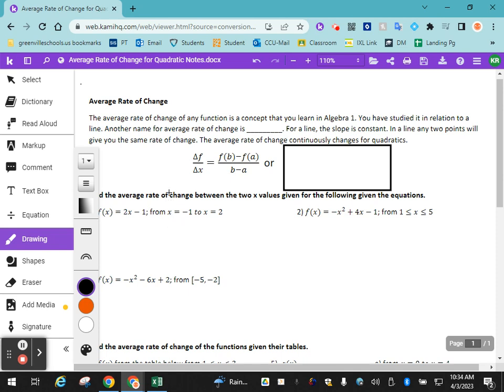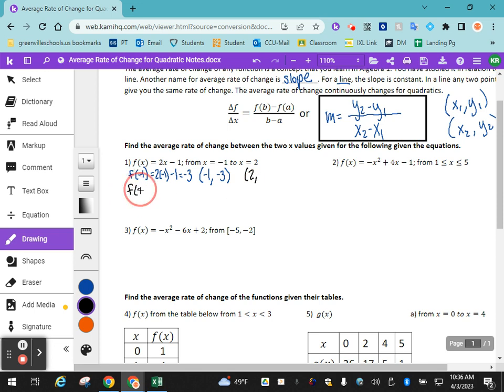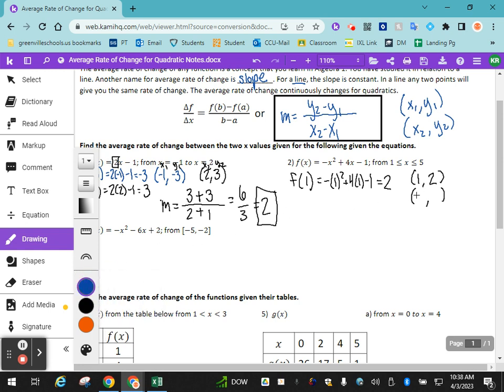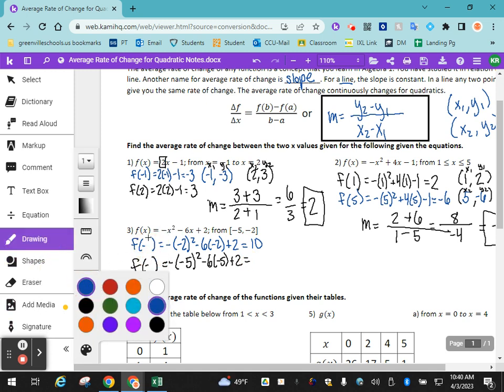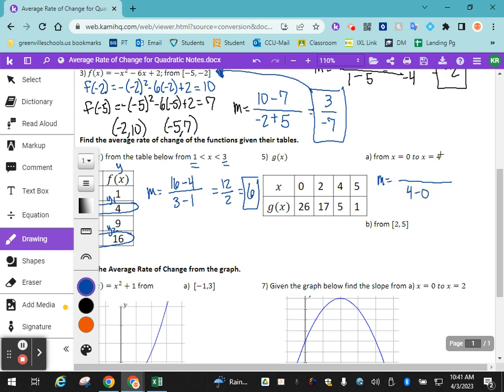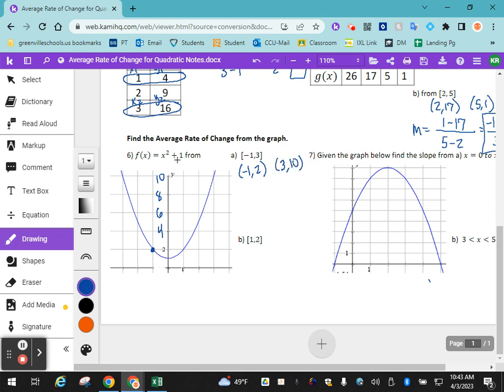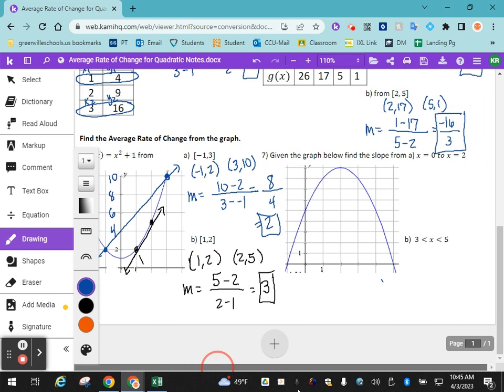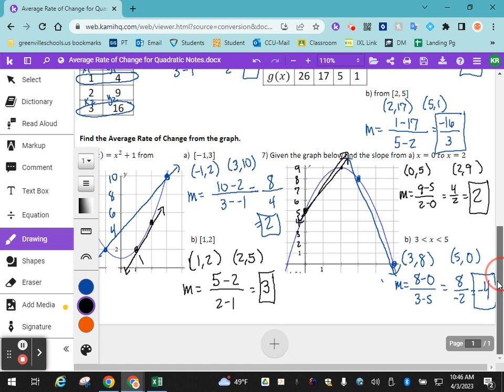Average Rate of Change-Quadratic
From equations, tables, and graph